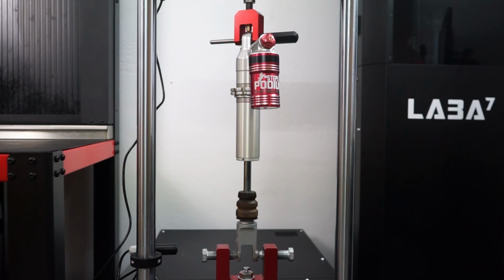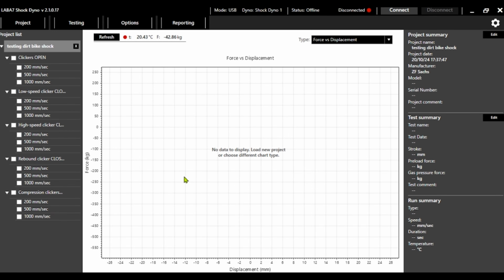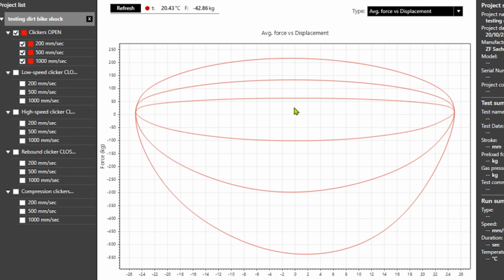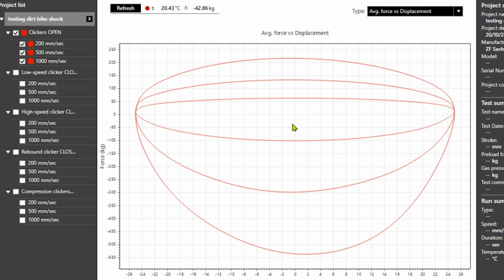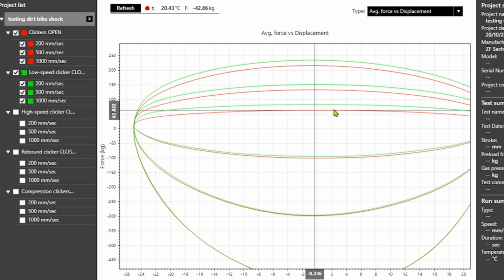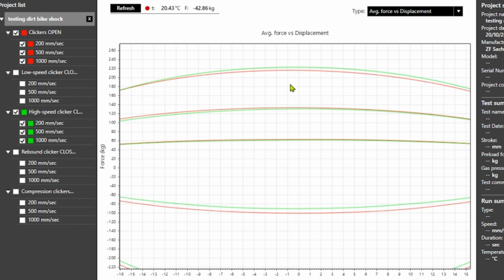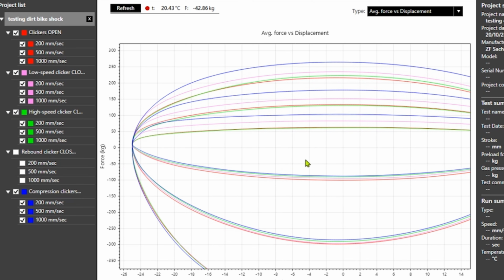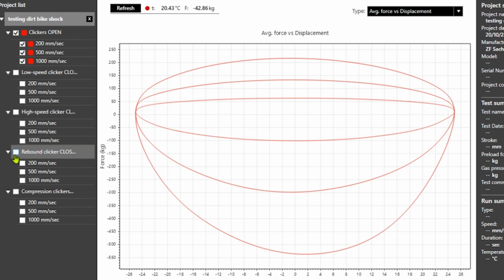How to analyze shock dyno graphs? Compression and Rebound Explained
Shock dyno graphs can seem complex at first, but they hold essential information for suspension tuning. With LABA7 shock dynos, you can measure compression and rebound forces at different speeds and clicker settings, then interpret the graphs for actionable insights.

In this video, we analyze a dirt bike shock on the dyno, running tests at low, medium, and high speeds, and adjusting compression and rebound settings. You’ll learn how to read the graphs, spot differences, and use the data to make smarter suspension decisions.

0:00 Intro
0:12 Test conditions
0:45 Shock dyno software interface
1:05 Force vs Displacement graph
1:31 Understanding Low-speed compression adjuster
2:21 Understanding High-speed compression adjuster
2:44 Opening both compression adjusters
3:22 Understanding Rebound Adjuster
3:54 Shock dyno library
4:12 Like and subscribe

Having so many possibilities with your LABA7 shock dyno can be intimidating at first, but don’t worry - these videos will help you understand what you can do and what kind of information you can draw from it.

For this example, we’re putting a dirt bike shock on the dyno and testing it at different speeds: 200 millimeters per second, 500 millimeters per second, and 1000 millimeters per second - replicating low-speed, medium-speed, and high-speed compression, respectively.

Next, we’ll cycle the shock with different clicker adjustments. We’ll start with all the clickers fully open as a control test. Then we’ll run one test with just the low-speed compression adjuster closed, one with the high-speed compression adjuster closed, one with both compression adjusters closed, and finally one with the rebound adjuster closed.

Once all tests are finished, you’ll see the results displayed on the left of the software dashboard. By selecting the first test, you can compare all compression and rebound cycles side by side.

This allows you to clearly visualize the effects of different adjustments and understand how the damper responds under varying conditions.